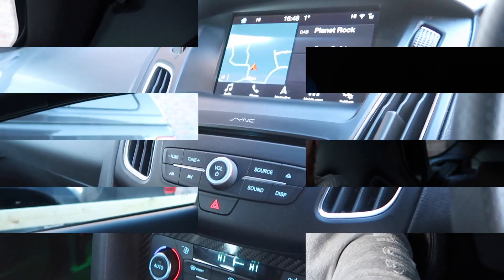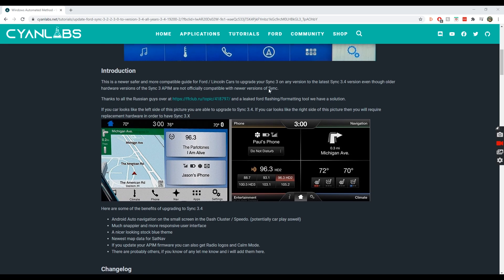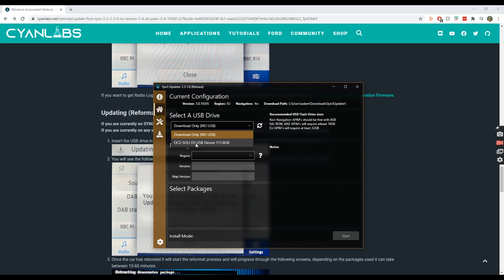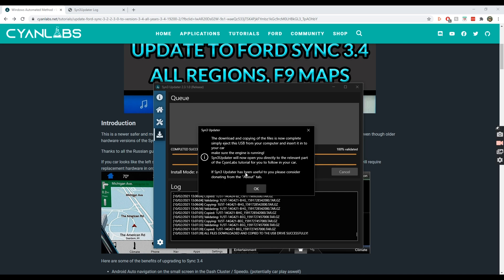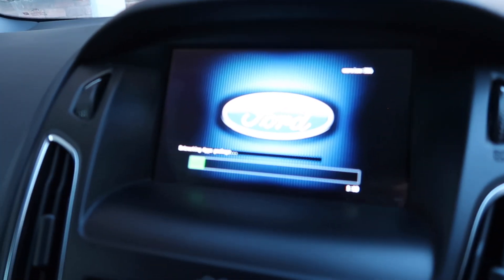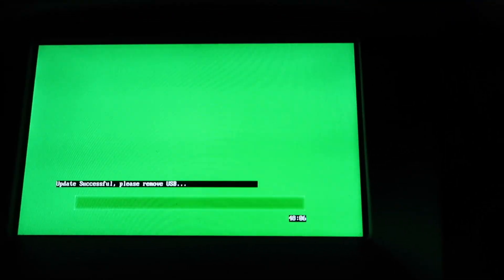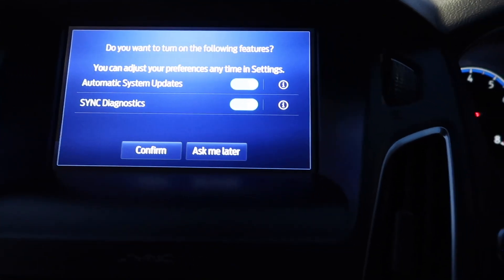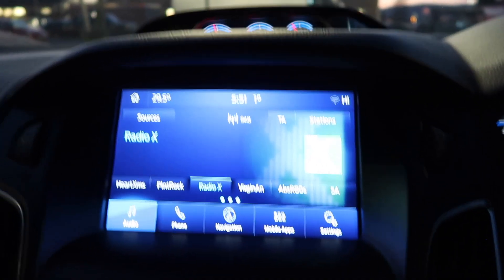UPDATING TO SYNC 3.4 USING CYANLABS! | LATEST SYNC 3 INSTALL! | FOCUS RS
I have update my Sync 3 infotainment system to the latest version!

Last year I did a video that was part vlog where I showed you how to update the Ford SYNC 3 system in the MK3 Focus RS (also applies to any Ford car that has the same SYNC 3 infotainment system!) using the official Ford website where you input your vehicle details and then get the appropriate files which you then load onto a USB device and install into the car before returning to the website to load the update / log file.

This process is fine but has a limitation of only allowing the updating to a certain point in the Focus RS (and likely other models too) which for me was version 3.0.

I know, however, that there is a newer version out there - version 3.4 - that brings quite a significant visual upgrade amongst other things - and I want it!

I show the process from start to finish both on my computer from getting the update files required from the Ford website to preparing the USB storage device, and then moving out to the car and showing the process of uploading the new update data into the SYNC system.

There is a pretty awesome resource out there that provides a custom made software tool that takes some simple information about what you have and what you would like and then downloads all the correct files, formats your nominated USB device appropriately and loads all the files onto the device - all automatically so takes any guess-work out of the install media creation process for updating beyond the official Ford levels!

This software resource, as well as a host of useful information about the process and more, is provided by Cyanlabs and is completely free of charge which is super awesome!

The software tool, called their SYN3 Updater, has a very intuitive interface and quite simply just works - no messing about, no over-complication, no annoying ads or malware - just a great tool to help the community!

I show you the website, where to get the SYN3 Updater tool and how to use it before showing you the installation process in my Ford Focus RS MK3 - the process is super simple and requires very little interaction so really is a beautifully streamlined process from start to finish!

I now have the latest and greatest Sync 3 system in My Focus RS and you too can get it too - a big thanks to Cyanlabs for providing the software, detailed information as well as hosting all the files for doing this across all territories globally!

Cyanlabs say about updating to Sync 3.4:

Here are some of the benefits of upgrading to Sync 3.4

- Android Auto navigation on the small screen in the Dash Cluster / Speedo. (potentially car play as well)
- Much snappier and more responsive user interface
- A nicer looking stock blue theme
- Newest map data for Sat Nav
- If you update your APIM firmware you can also get Radio logos and Calm Mode.
- There are probably others, if you know of any let me know and I will add them here

Syn3 Updater is a is a Windows application created to make the upgrade process of Ford Sync 3 as simple as possible.

Syn3 Updater will allow you to download your desired version of Sync 3 from the official Ford links and once the download has completed it will automatically prepare the USB Drive ready for you to insert into your car. This application prevents user error from wrongly formatted or partitioned USB drives and will ensure the correct update method is used.

If you are not on Windows you can still upgrade using the Manual Method otherwise we would highly suggest using the above application.